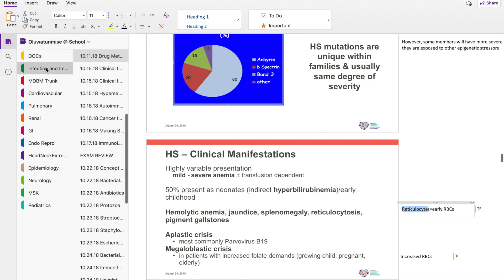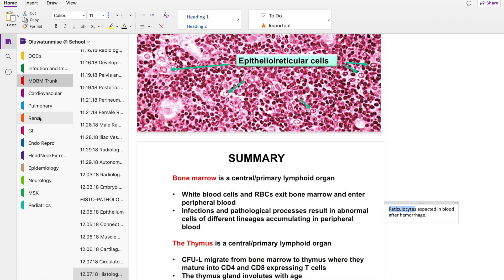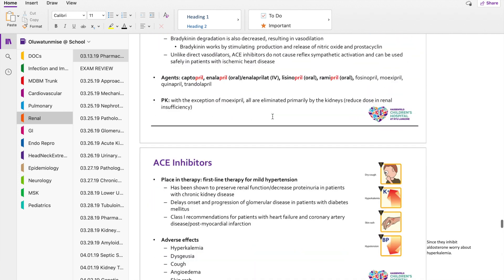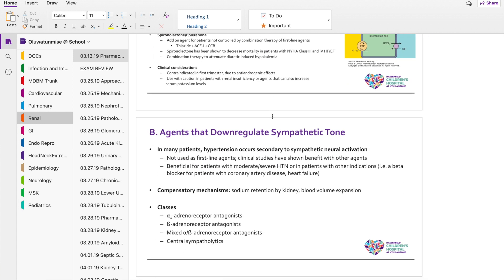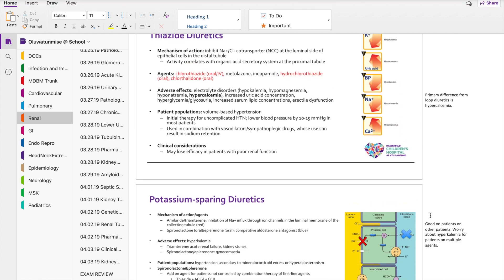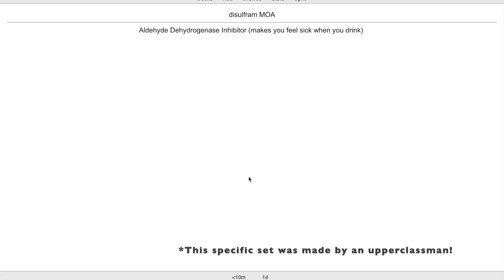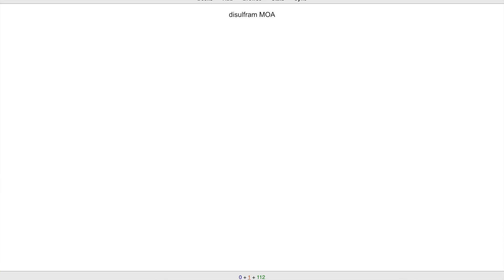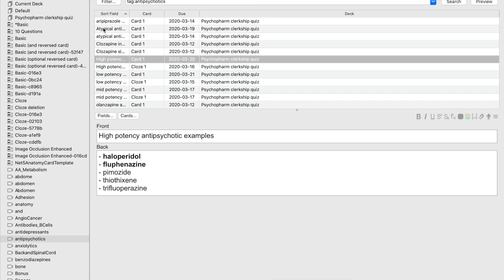How to Study in Medical School | Tips for Preclinical Year(s)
Hi everyone, some of you requested a video on how I study in med school and I wanted to break down my tips here for the preclinical years! I will do a separate video for how I've been studying during my clinical rotations in the hospital.